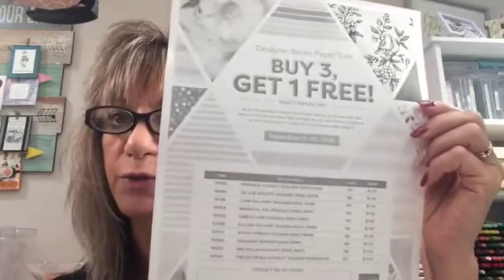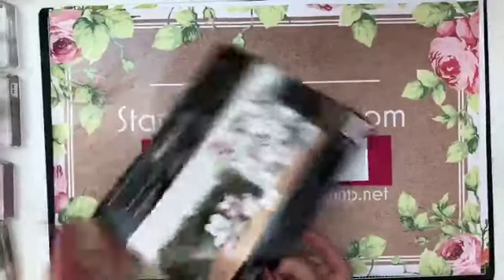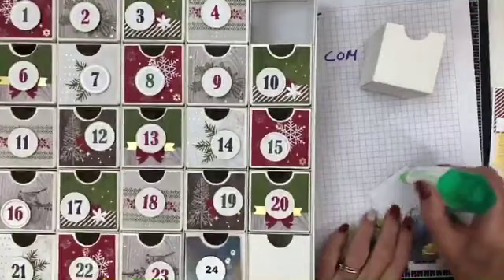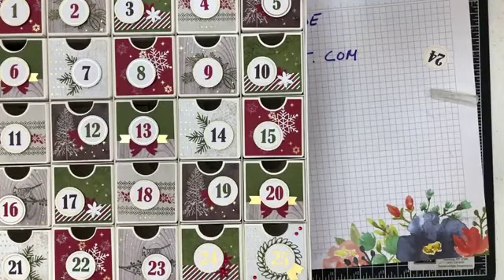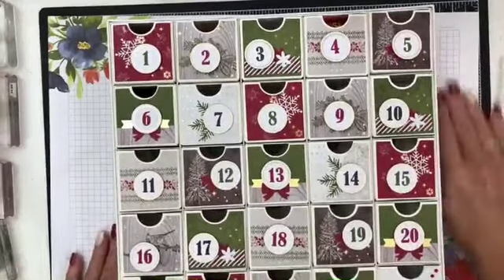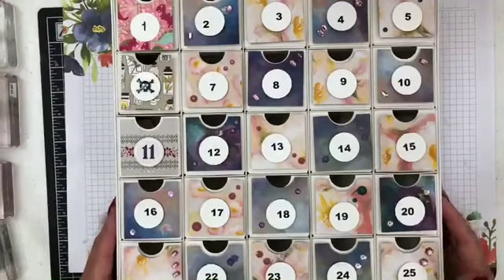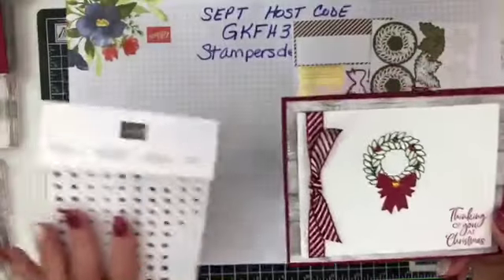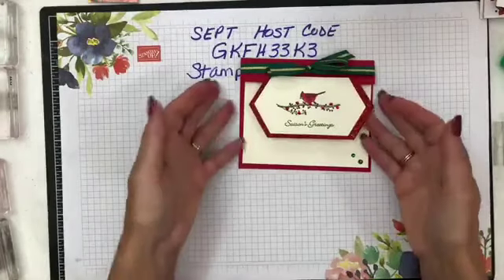Countdown to Christmas Project Kit with a Twist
Facebook Friday morning and Countdown to Christmas
with my Countdown to anything twist using Velcro !
and an Overlay Fun Fold card
Christmas Countdown Project  Kit
# 150703
Christmas Countdown stamp set # 151833
or shop on line at
Stampersdelight.com
come Join Stampin Up and My team today!